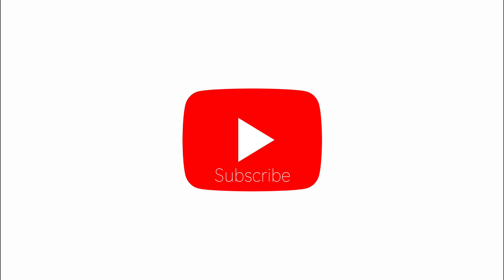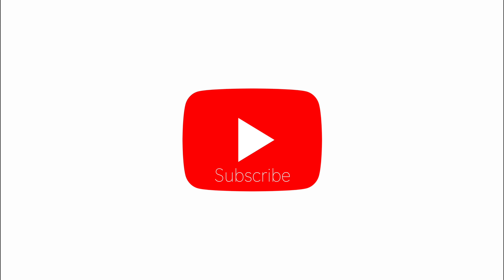DAN PATCHING PORTING 4K